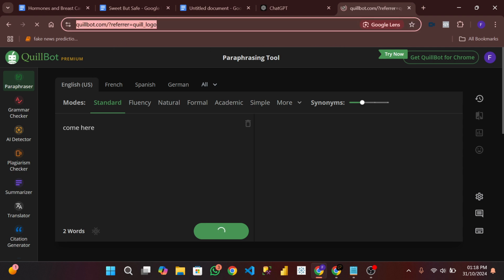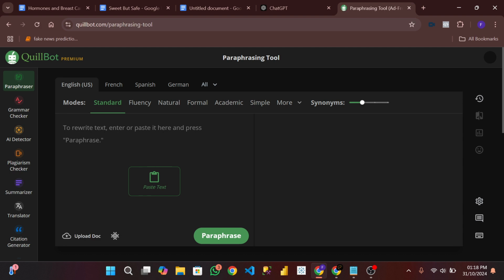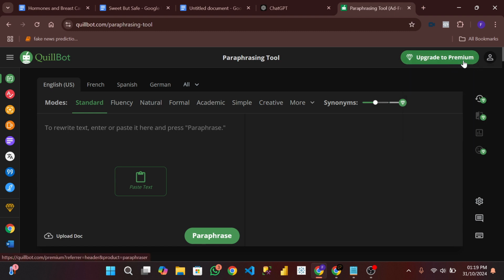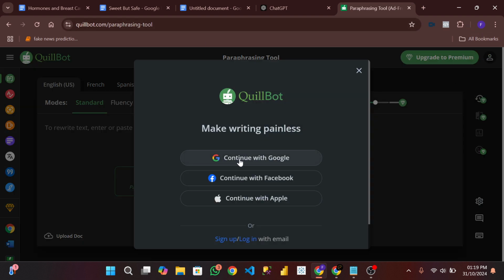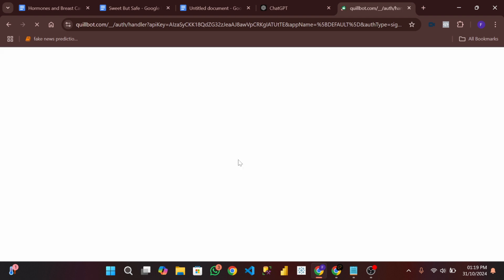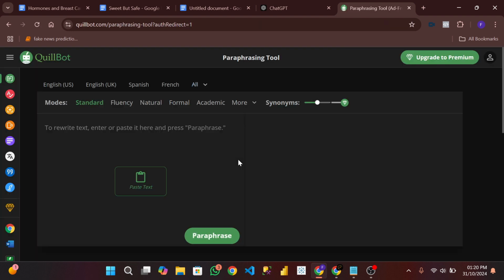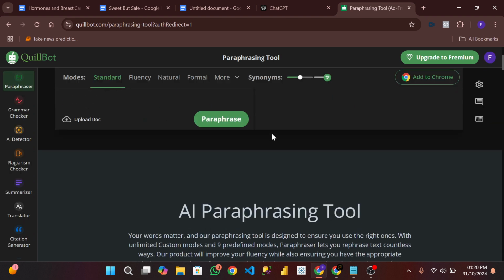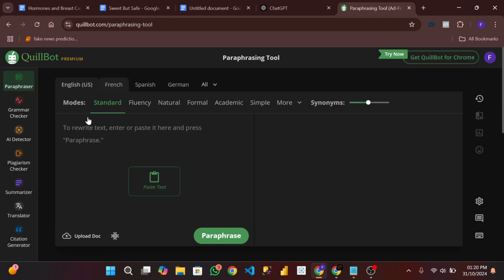How to Fix QuillBot Not Working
Learn how to troubleshoot and fix common issues with QuillBot in this step-by-step guide. Whether you're facing loading problems, connectivity issues, or unresponsive features, this video covers practical solutions to get QuillBot working smoothly again. Tune in and get your writing assistant back on track!